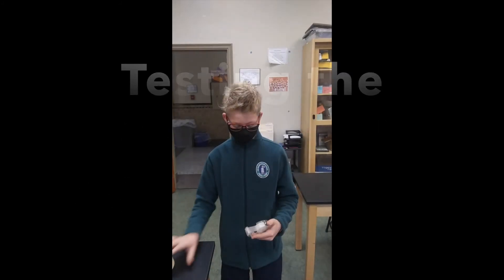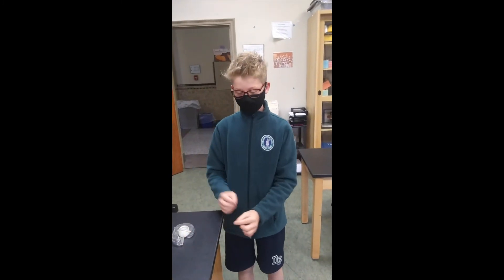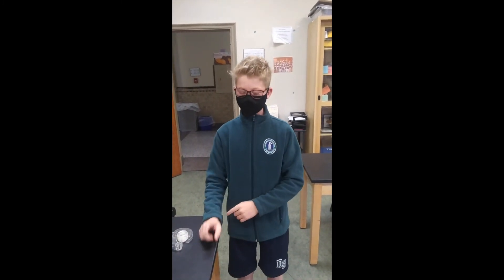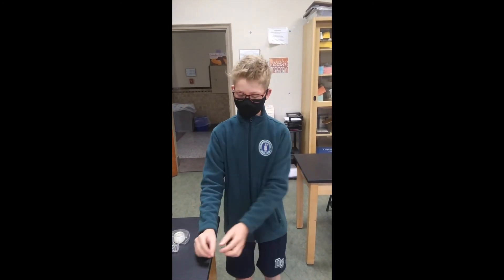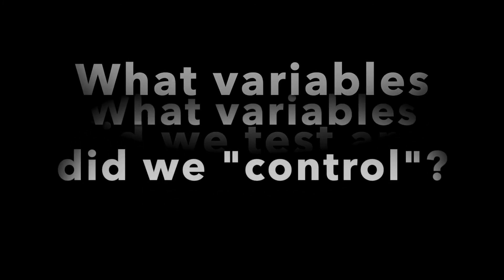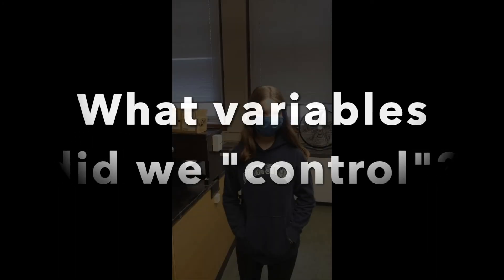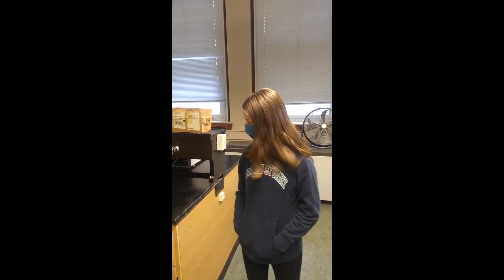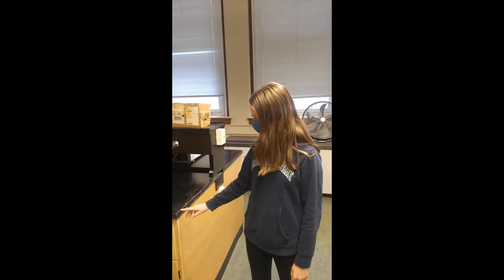Doane Stuart School: Investigating the Strength of Different Types of Tape: A Real Lab Experiment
Research suggests that one test of adhesive strength in tape is the force needed to peel it off a surface. How could we design an experiment to test a bunch of different kinds of tape (scotch, duct, masking, packing, electrical)? What is our research question? Hypothesis? Variables? How are we performing the tests? What equipment do we need? What constants need to be considered?